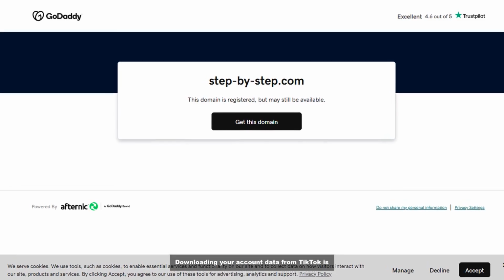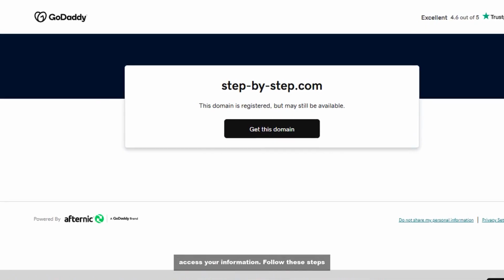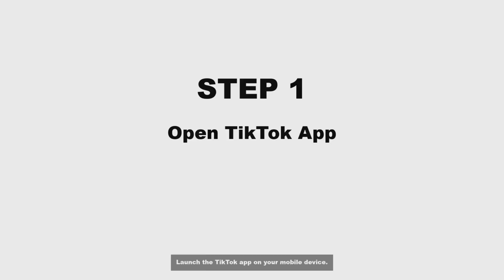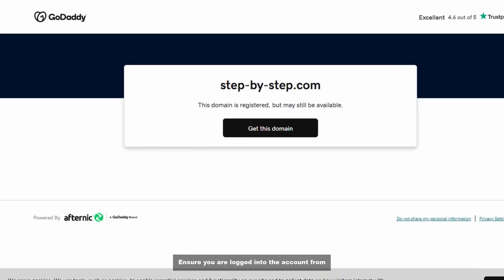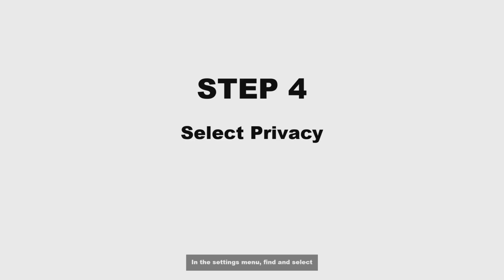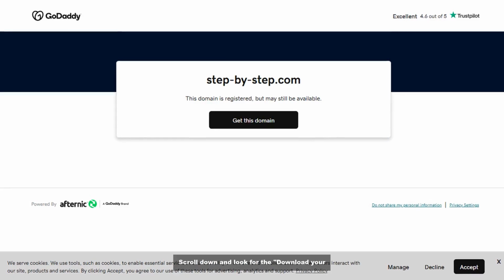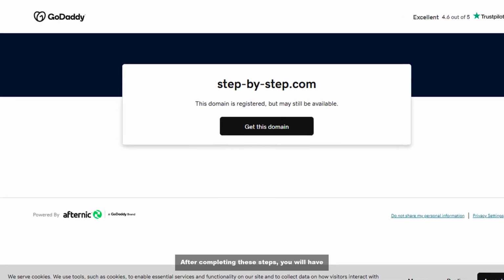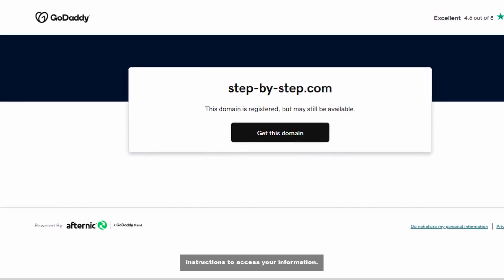How To Download Account Data From TikTok 2026 (STEP BY STEP)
In this video, we will guide you through the process of downloading your account data from TikTok in 2026, step by step. Learn how to access your information easily and securely.